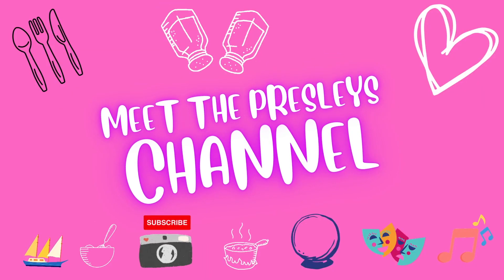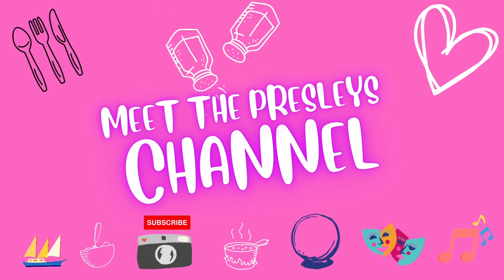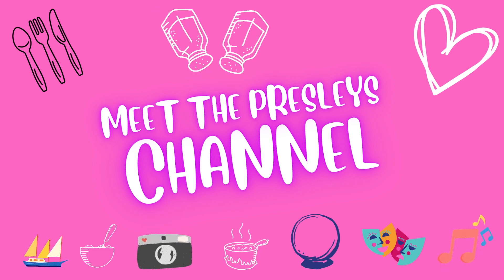37 weeks pregnant 1 cm dilated 70 percent effaced!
Dive into my universe below